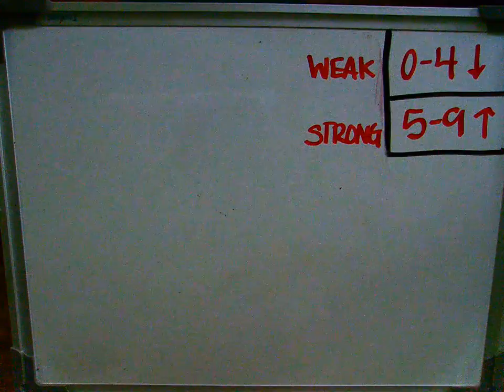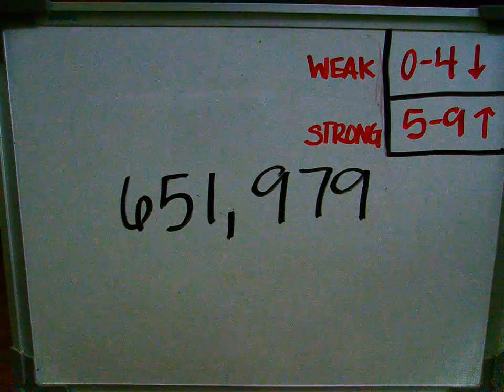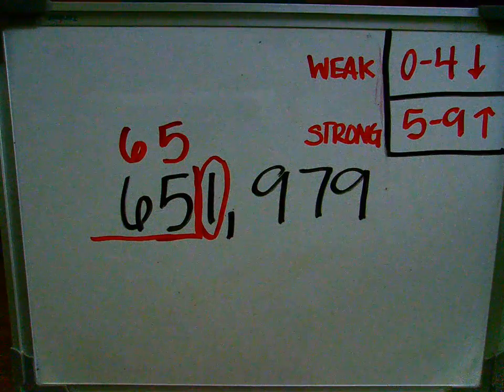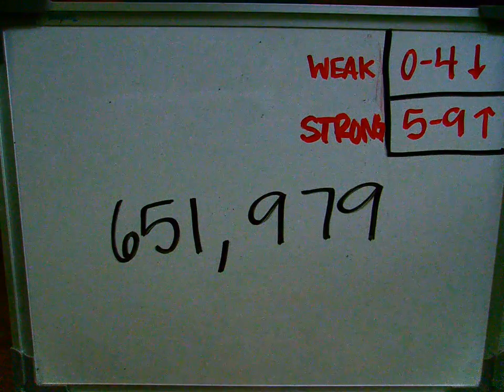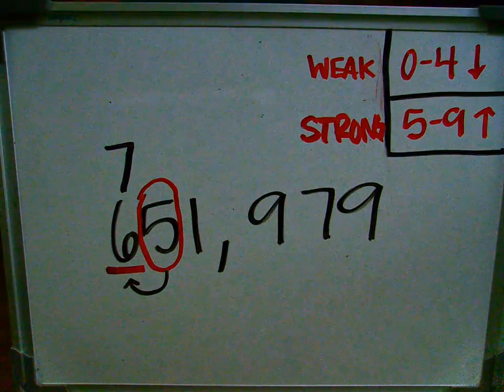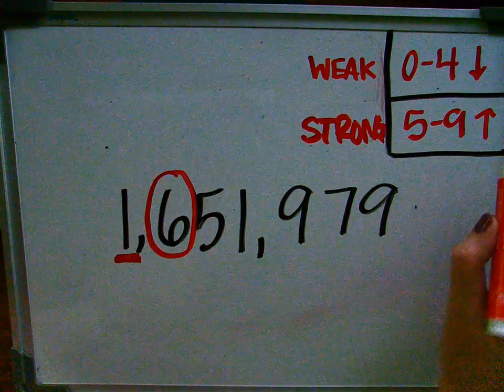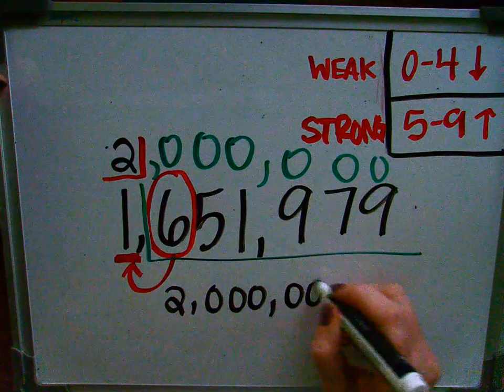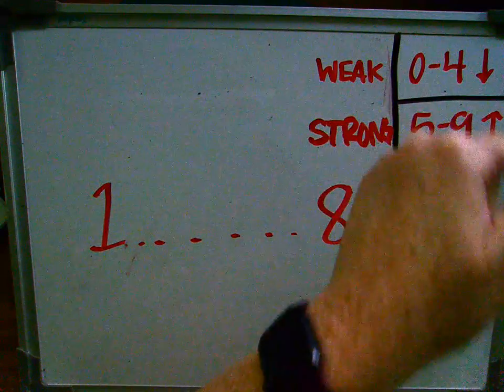Rounding Ten Tho million